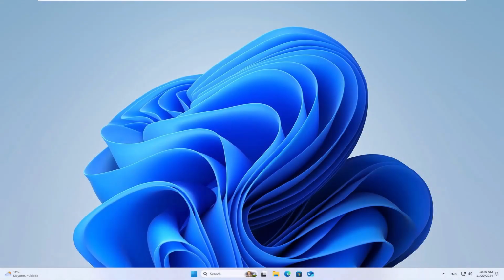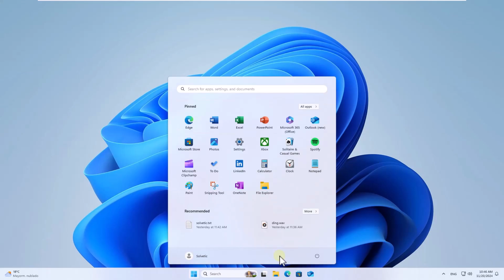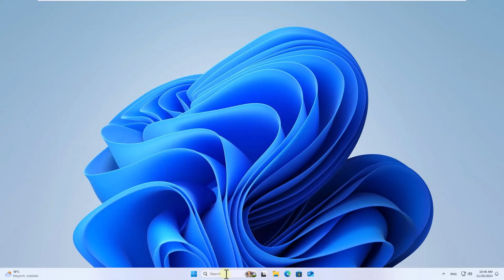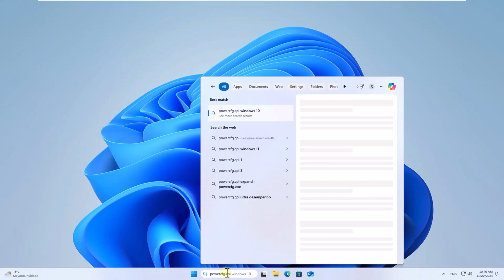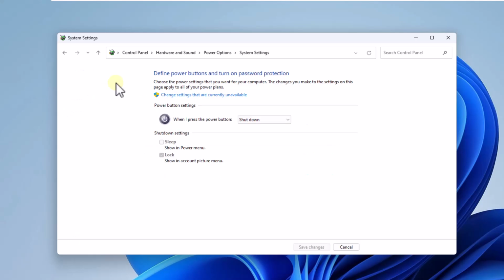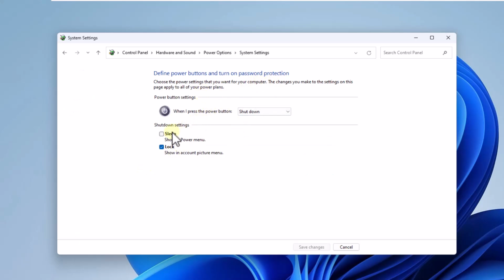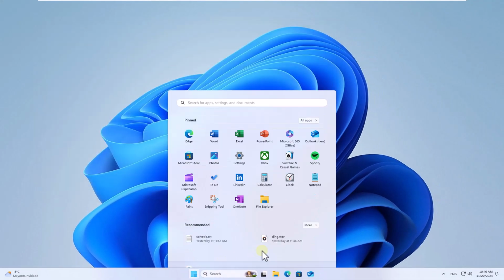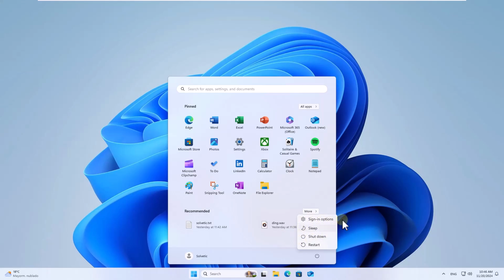SLEEP OPTION MISSING Windows 11 ✅FIX✅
Solvetic_eng video-tutorial to ▶️ 𝗔𝗟𝗟 👉 Welcome to Solvetic’s channel! In today’s video, we’ll help you fix the issue where the *Sleep* option is missing in Windows 11. This can happen due to system settings, outdated drivers, or power policy configurations. We’ll guide you step by step to enable the Sleep mode option and adjust your power settings to restore this functionality. If you find this tutorial helpful, leave us a comment with your questions or suggestions, and don’t forget to give us a like—your support helps Solvetic continue creating practical and valuable content. Let’s get started!